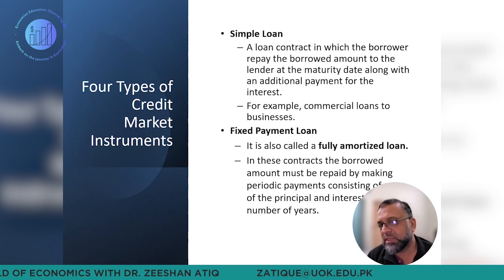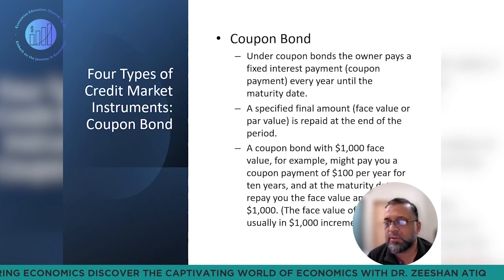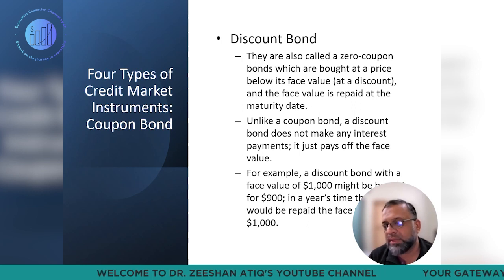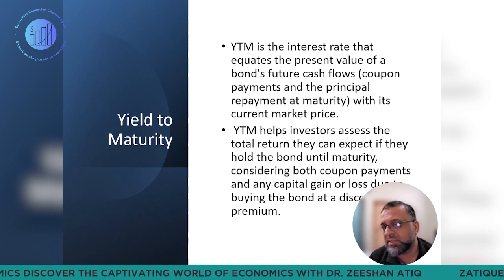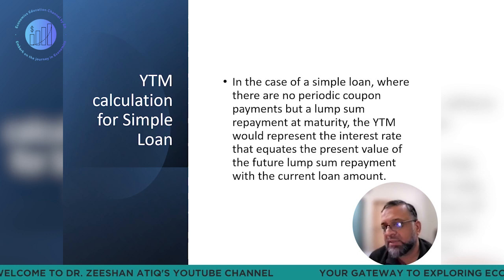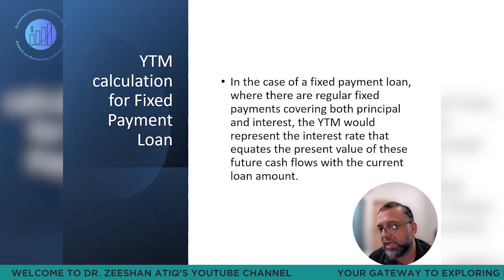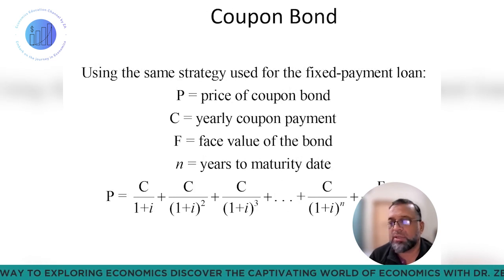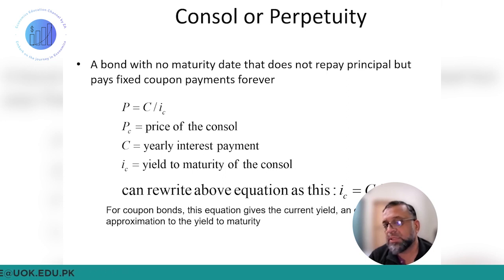Understanding Yield to Maturity (YTM) in Financial Instruments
In this lecture, we learn the concept of Yield to Maturity (YTM) across various financial instruments, providing clarity on its application in simple loans, fixed payment loans, coupon bonds, and discount bonds.
Starting with the basics, we explore the formula for calculating YTM in a simple loan scenario, laying a strong foundation for understanding more intricate financial instruments. Moving forward, we dissect the formulas for coupon bonds, discount bonds, and fixed payment loans, illustrating step-by-step calculations to determine YTM effectively. This video equips you with the necessary tools to make informed financial decisions.